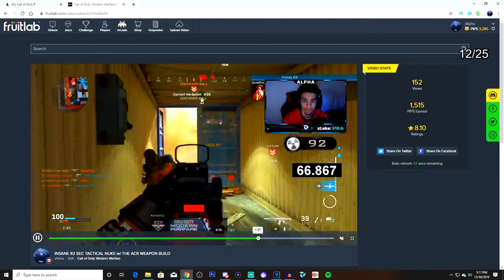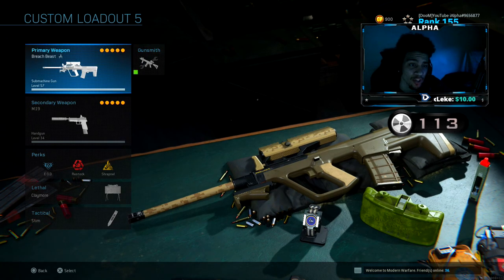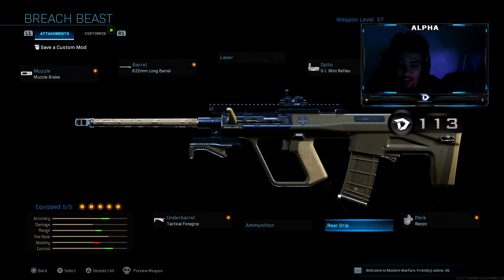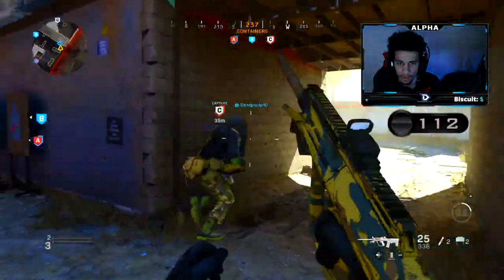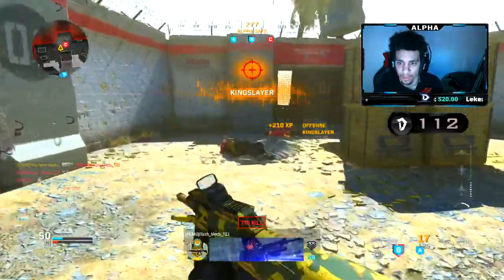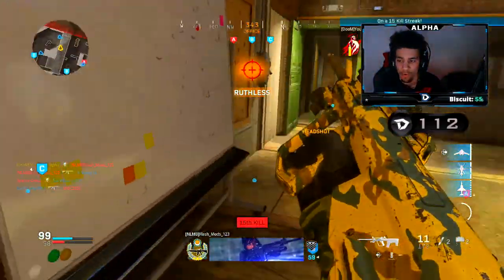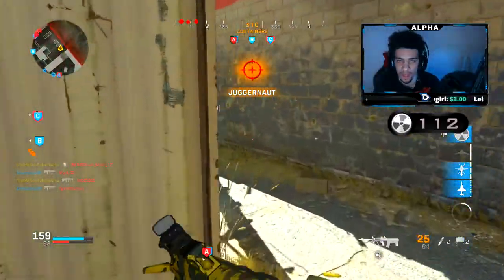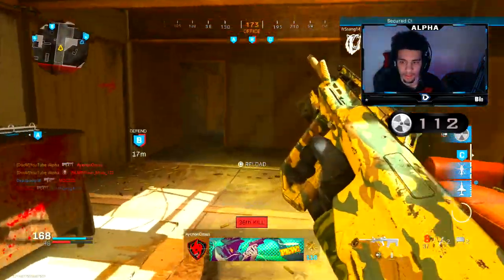The NEW NO RECOIL AUG.. BREACH BEAST AUG BLUEPRINT (BEST AUG CLASS SETUP in COD MW)